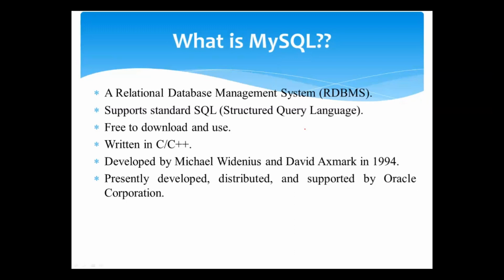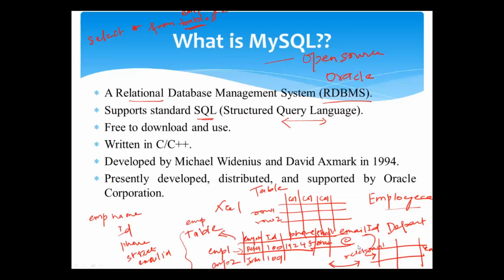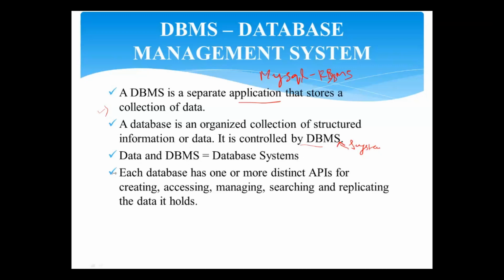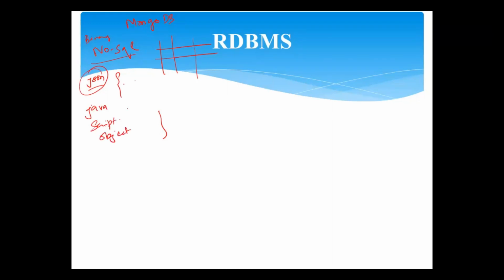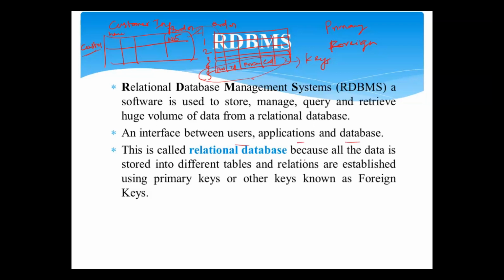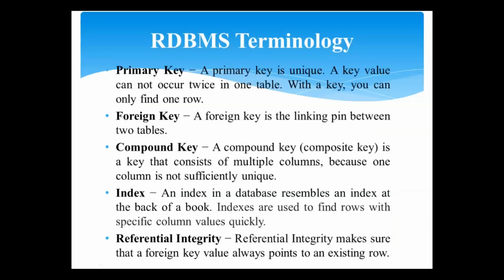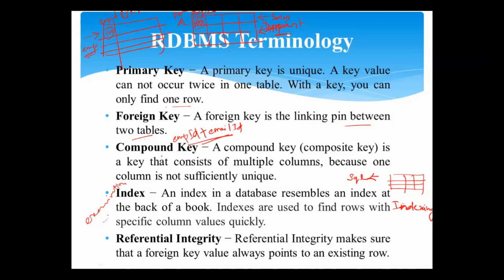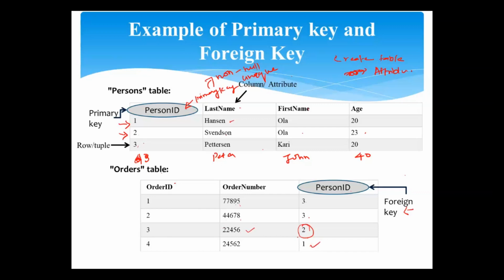Class-1 : MySQL Introduction | Practical Course | MySQL Beginners to Advanced Level in English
MySQL is a relational database management system (RDBMS) that uses structured query language (SQL). It's used for a variety of purposes, including data warehousing, e-commerce, and logging applications. However, its most common use is for web databases.

In whatever role you work in the industry  like Software Engineer, Developer, Data Engineer or Data Scientist, you should have atlest basic knowledge about it.  Hence, we are bringing the classes from very basic level to the advanced level. If you are as IT aspirant you have surely reached the right platform. Our course will be very helpful for you.

Thanks a lot in advance for watching our videos. Do like, share and subscribe our channel for more videos on Linux and in future we'll bring videos on high demanding courses like, JAVA, Python, Machine Learning, Deep Learning, Big Data Analytics etc very soon.

Hope you'll enjoy this video. Happy Learning !

- DBMS
- RDBMS
- RDBMS Terminologies
- Keys
- Brief Introduction to Primary Key & Foreign Key